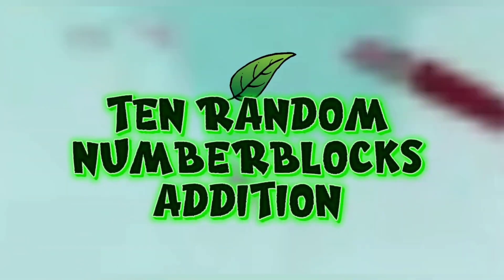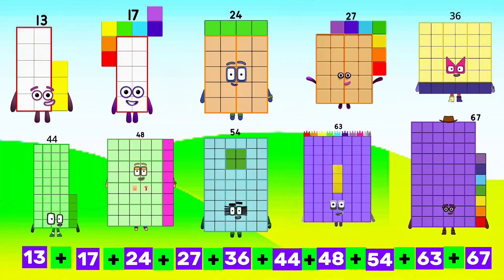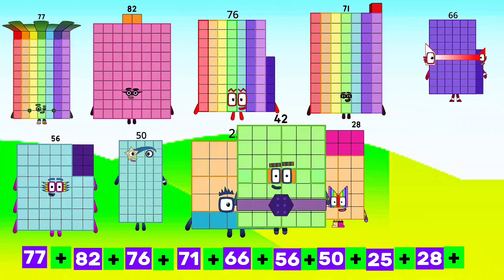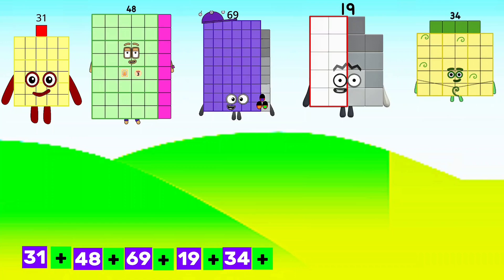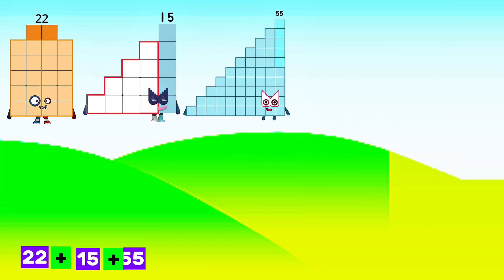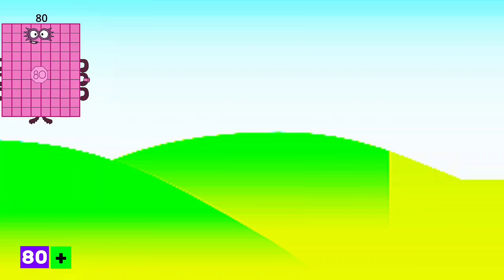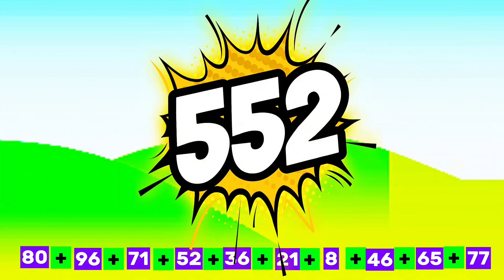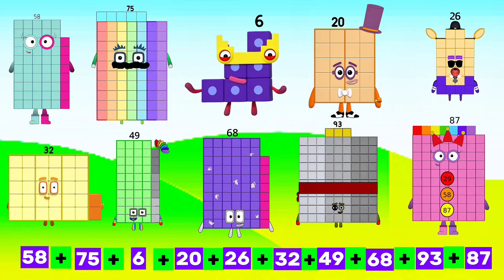TEN RANDOM NUMBERBLOCKS ADDITION | LEARN TO COUNT | NUMBER BLOCKS ADDITION | NUMBER BLOCKS COUNTING